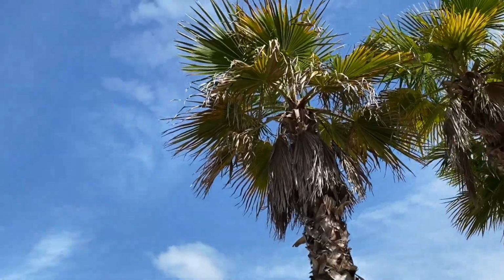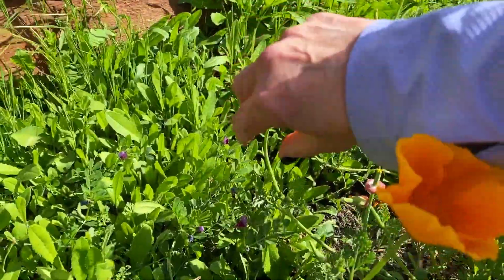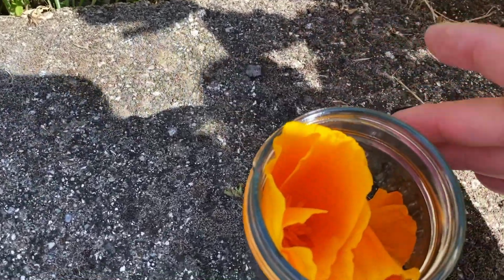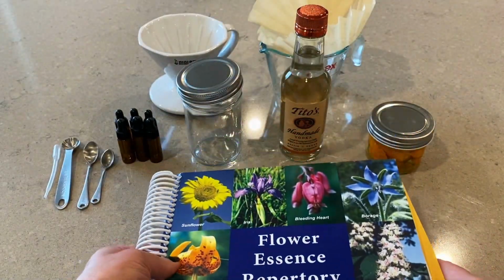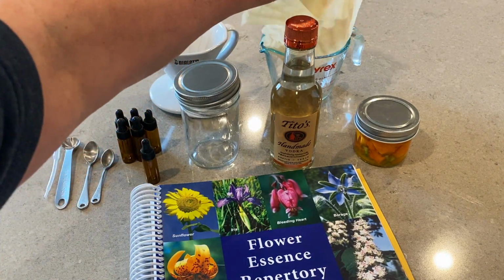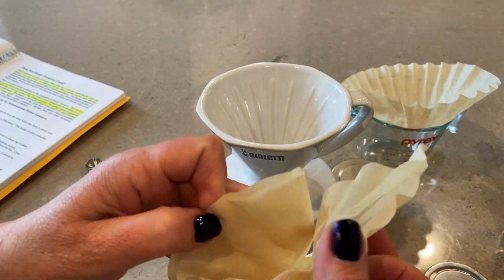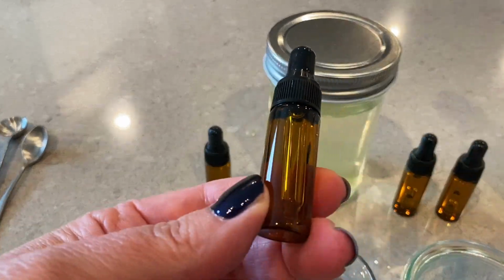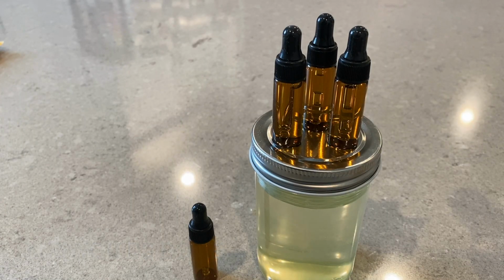Everyday Spellcraft | Crafting CA Poppy Flower Essence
Join me as I take a walk around the sacred wild of my neighborhood to wildcraft California Poppies for a homemade, small batch simple flower essence recipe from my Book of Shadows. Everyday spellcraft is something that keeps me intune with my witchy ways.

All of the material herewith and included as content is hereby COPYRIGHT PROTECTED. Thank you!